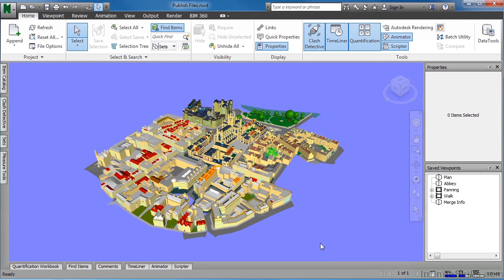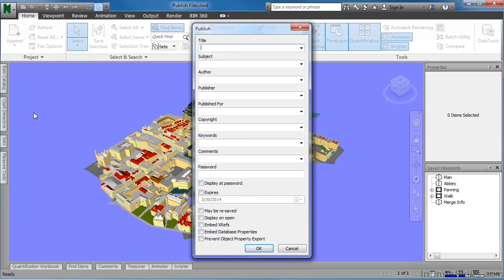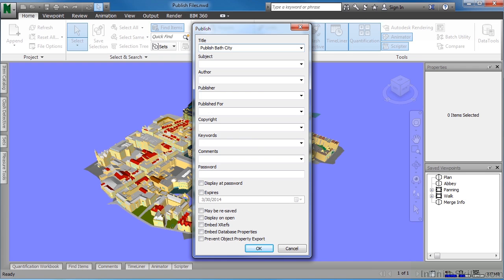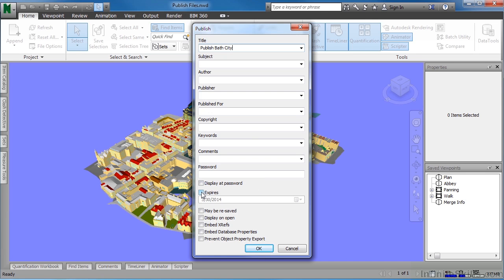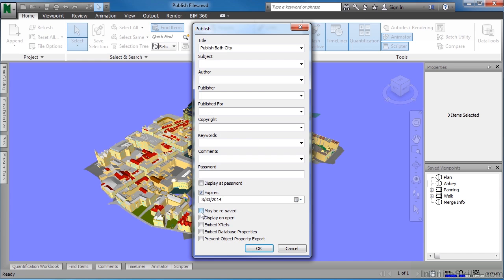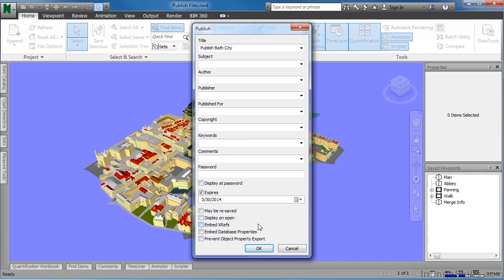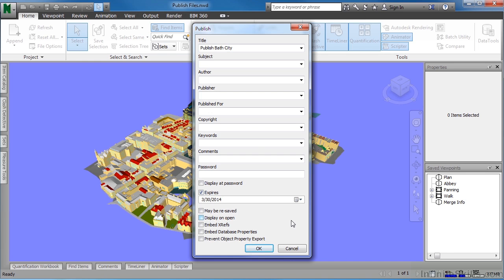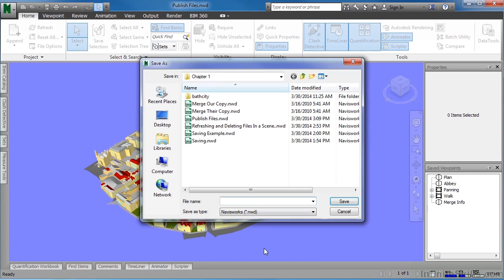Autodesk Navisworks 2015 Tutorial | Publishing Files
Want access to all of our Autodesk training videos? Visit our Learning Library, which features all of our training courses and tutorials

More details on this Autodesk Navisworks training can be seen This clip is one example from the complete course. For more free Autodesk tutorials please visit our main website. YouTube